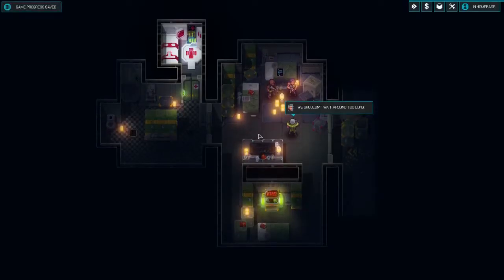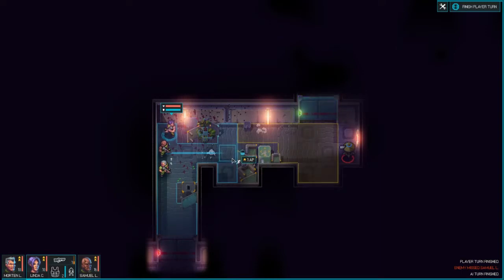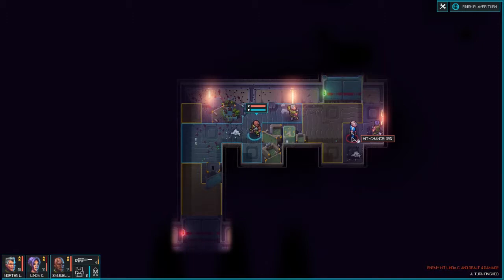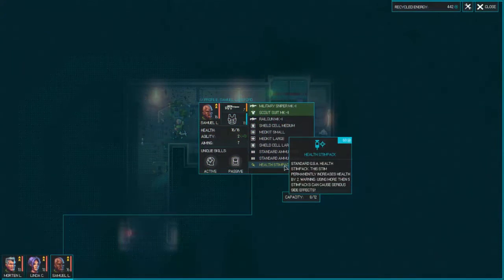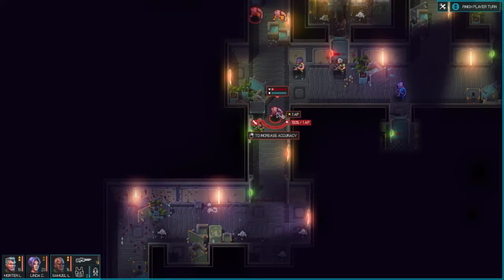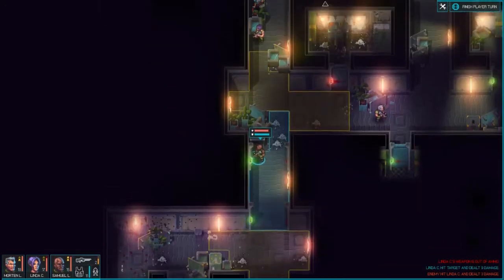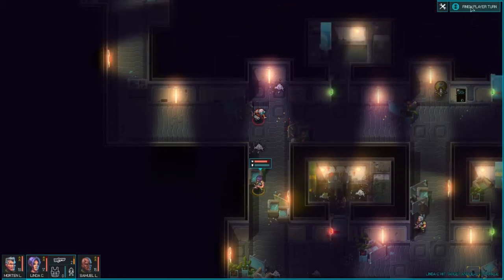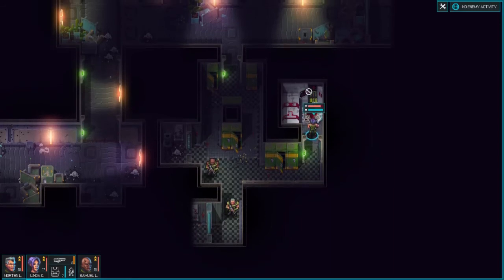LET'S PLAY | Halfway | Part 6 - Right-click!?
As Morten, Linda and Samuel struggle onwards in their quest to find a new survivor stuck in a fridge, Joey learns a valuable lesson - don't be afraid to read the manual.